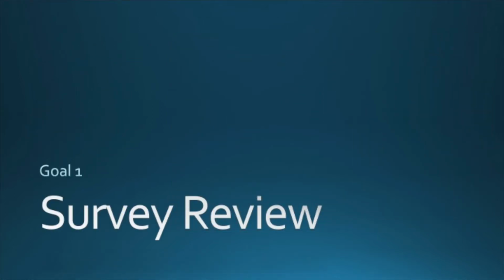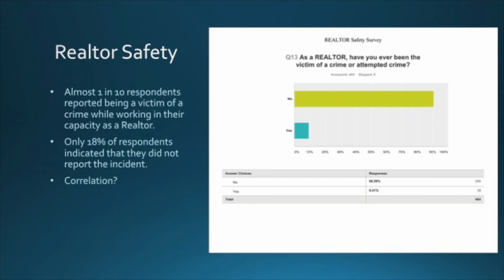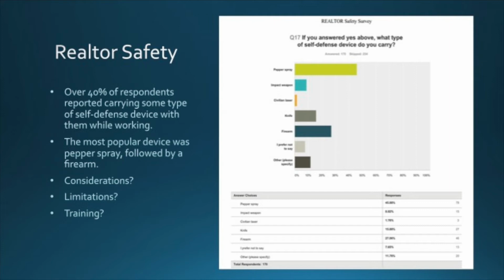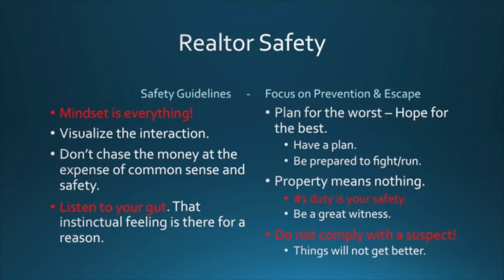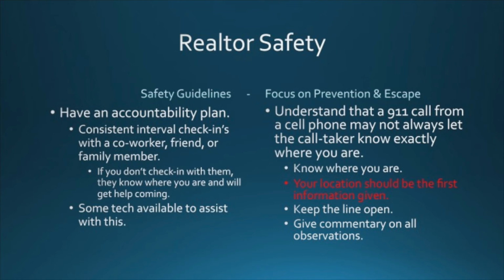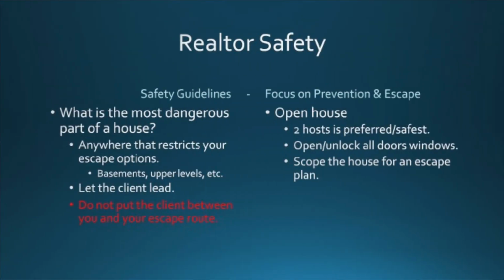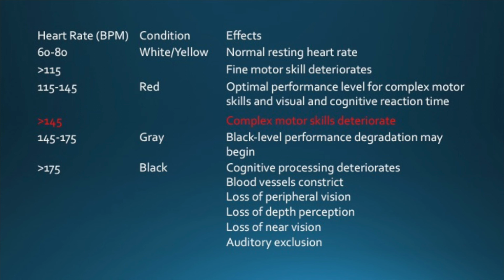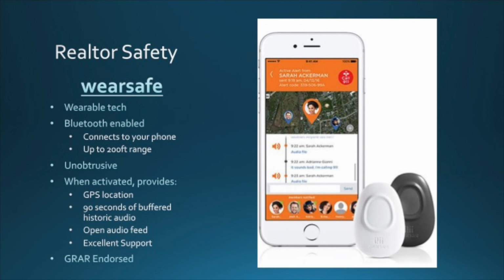GRAR | REALTOR® Safety | Wayne Wu from Keller Williams RiverTown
Wayne Wu walks you through this very informative hour-long presentation on agent safety. Detailed and precise, you will walk away feeling informed and prepped for continuing your safety education.